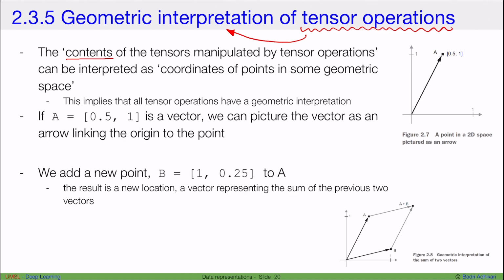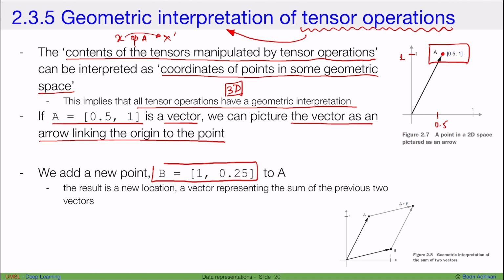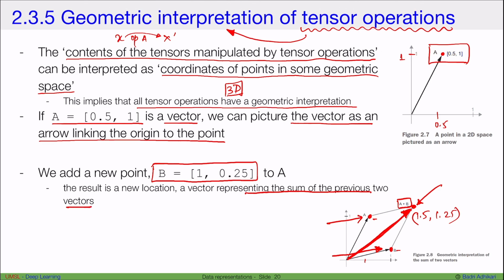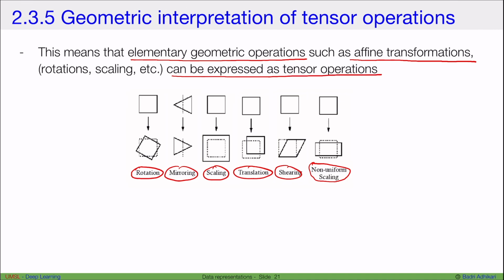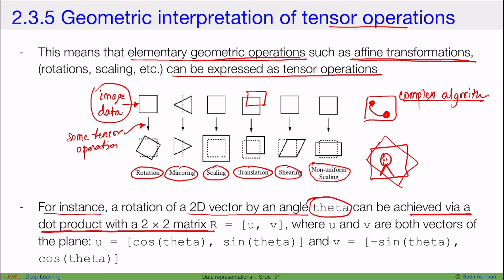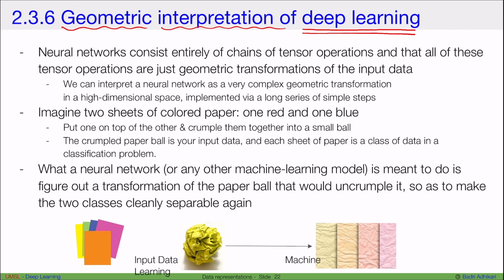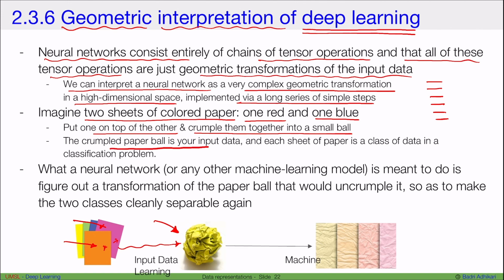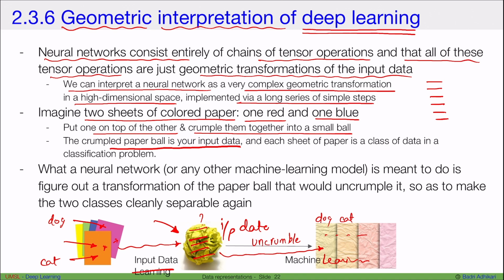Deep Learning with Python - 2.3.5/6 - Geometric interpretation of tensor operations & deep learning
00:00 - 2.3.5 Geometric interpretation of tensor operations
05:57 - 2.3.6 Geometric interpretation of deep learning